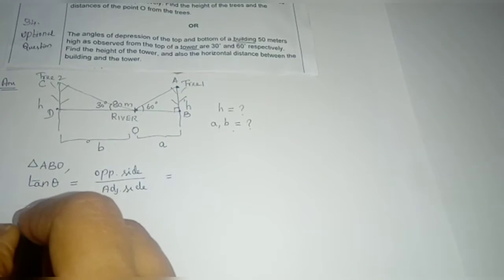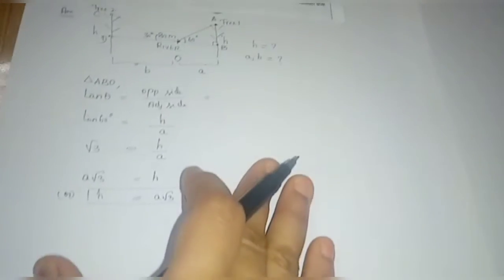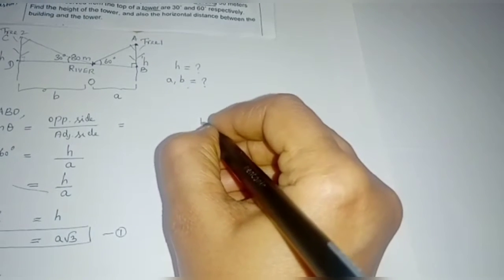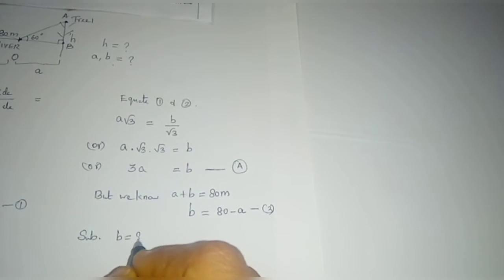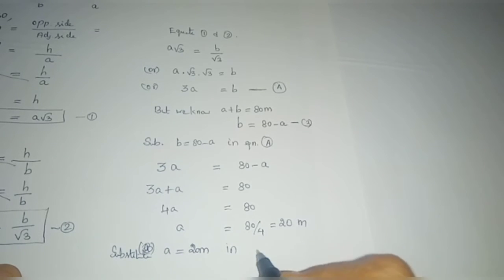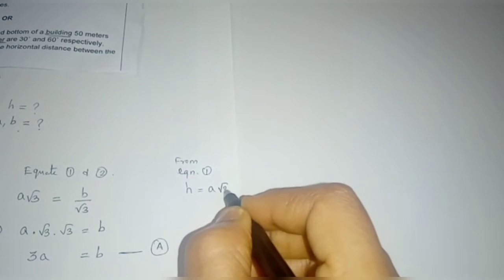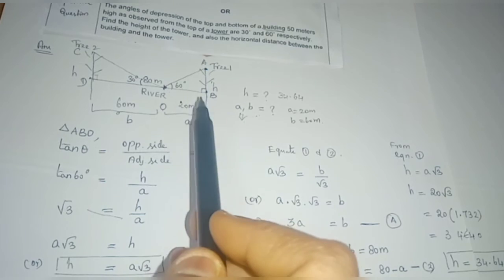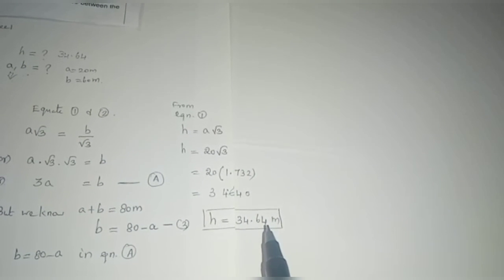CBSE class 10th maths sample question paper| ques.no.34